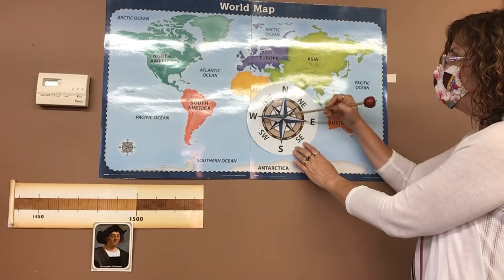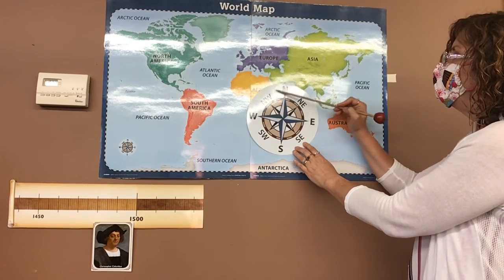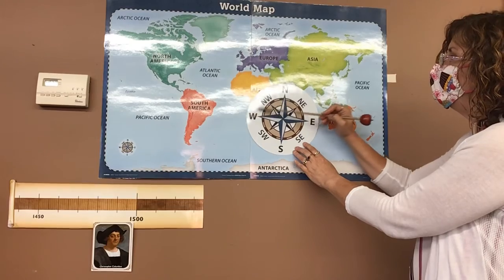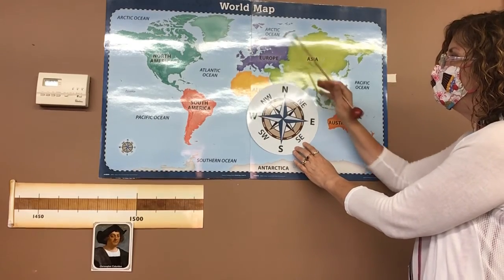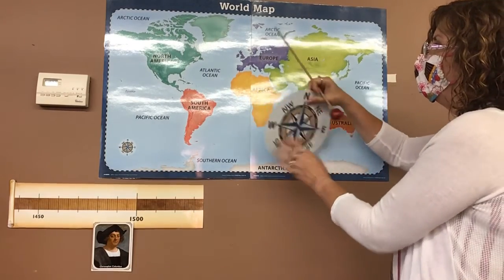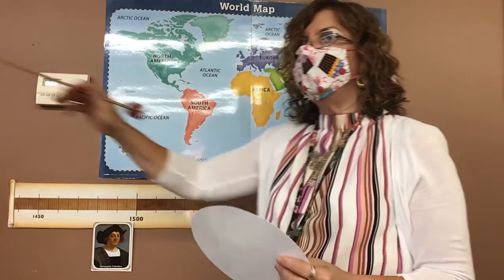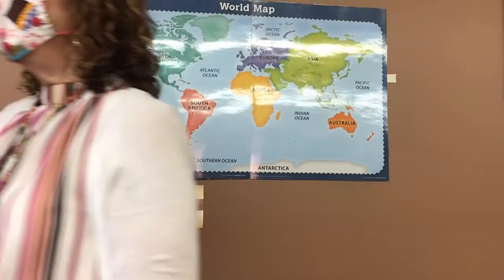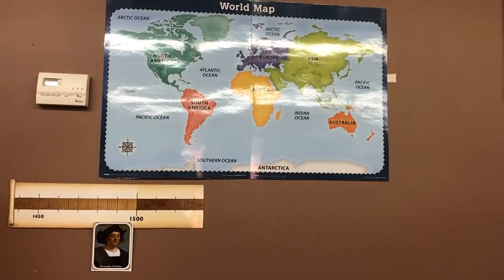August 24, History Less. 2